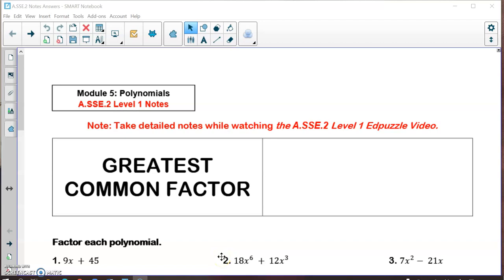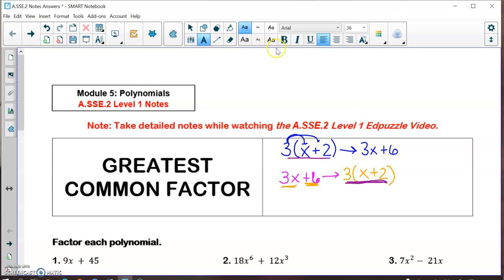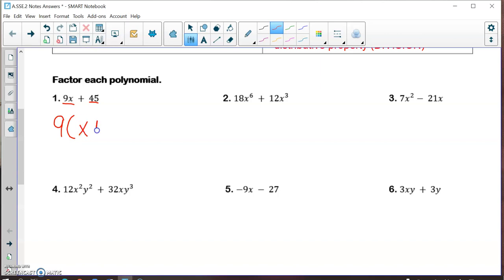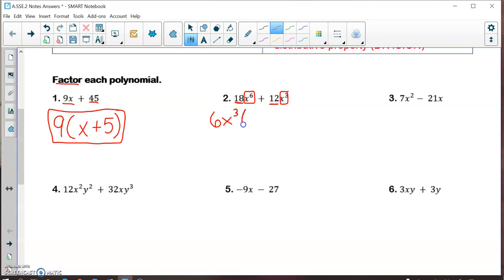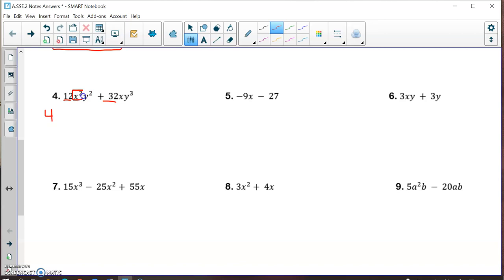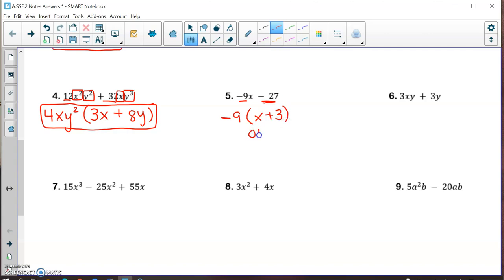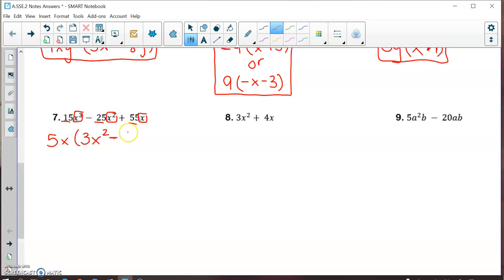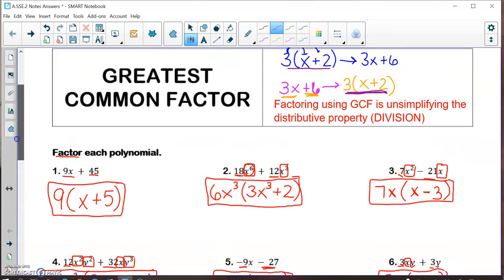A.SSE.2 Level 1